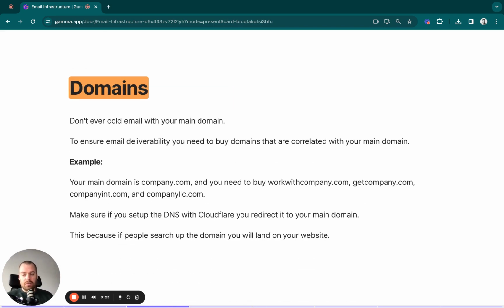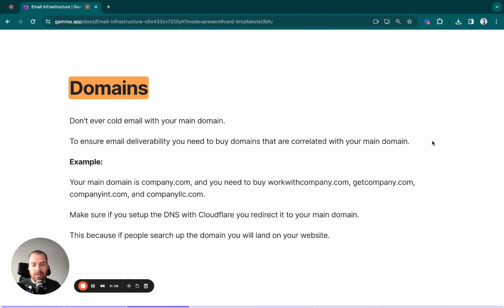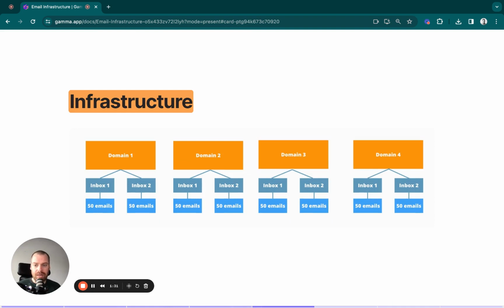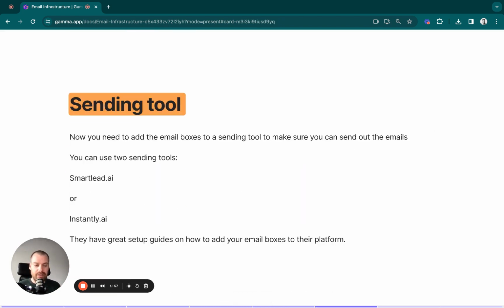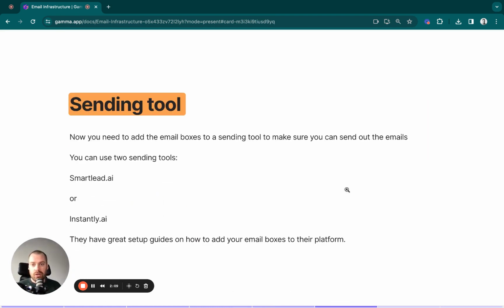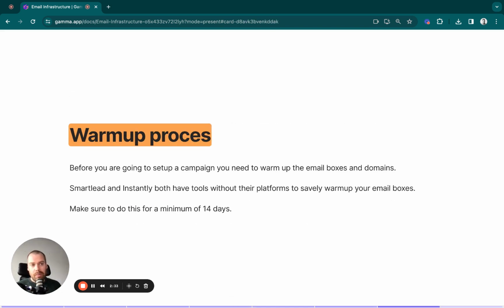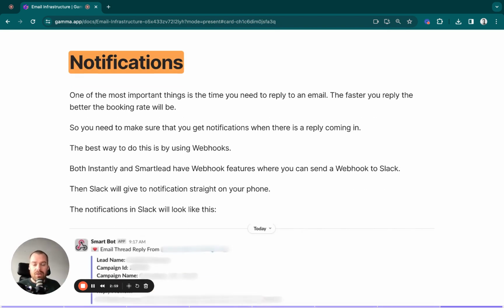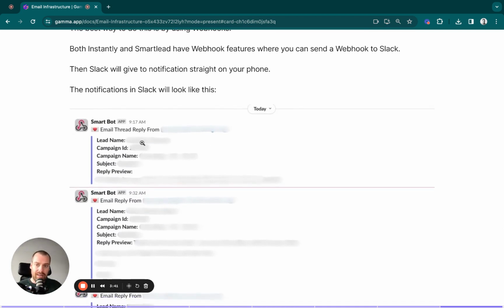How To Set Up An Email Infrastructure For Your B2B Business...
Want to add 10-20 qualified sales meetings to your calendar completely on autopilot?